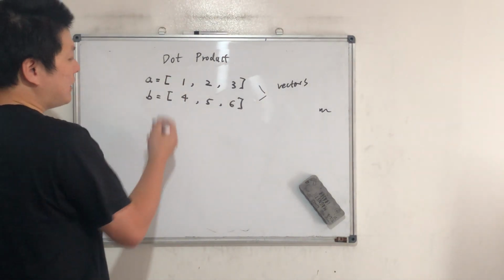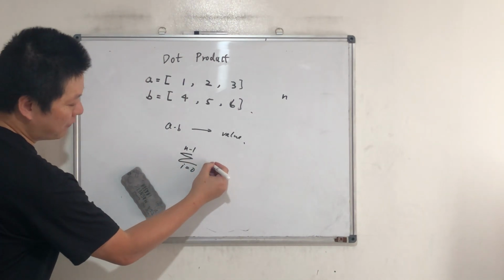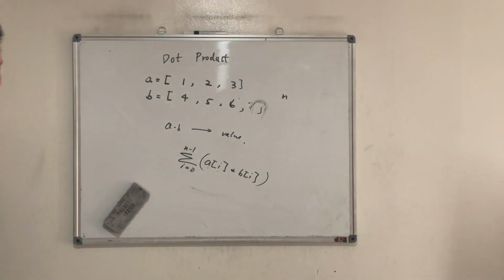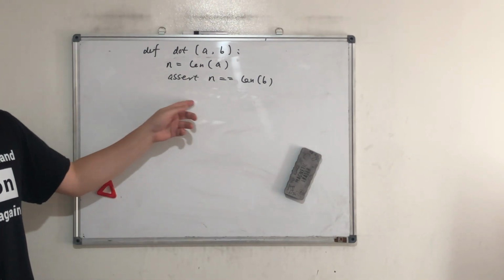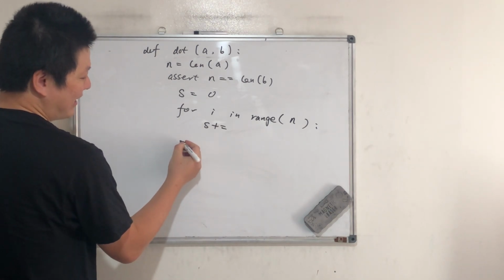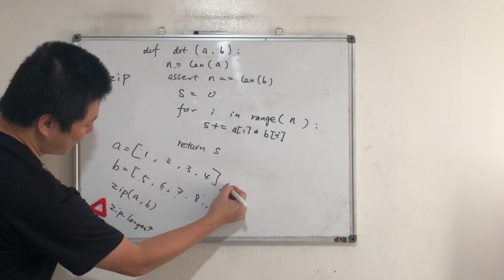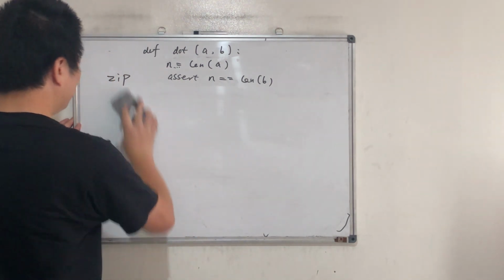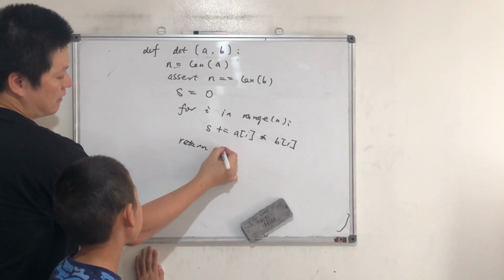Day 278 - Teaching Kids Programming - Compute the Dot Product using Zip Function in Python